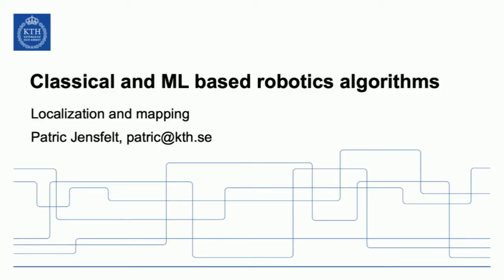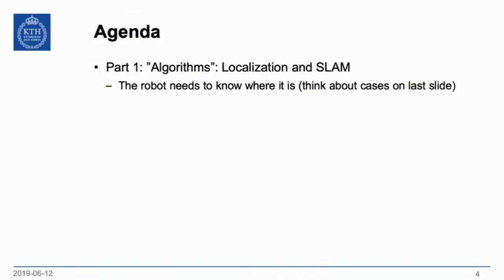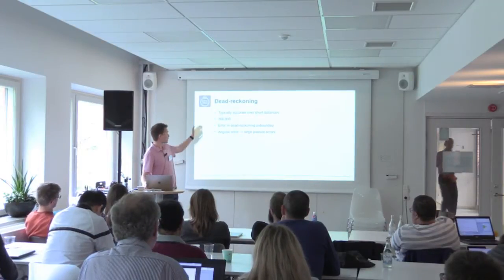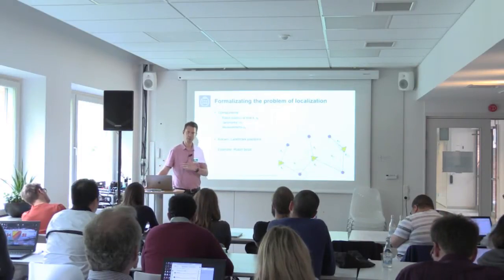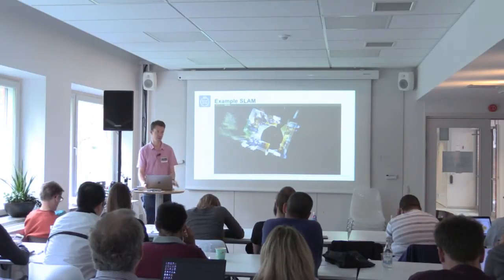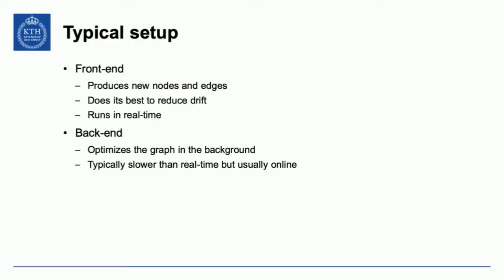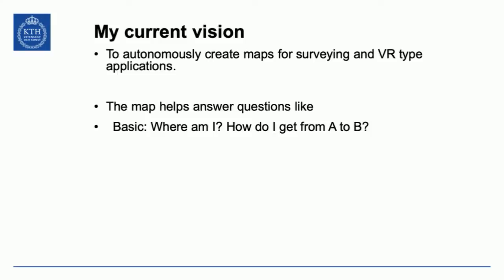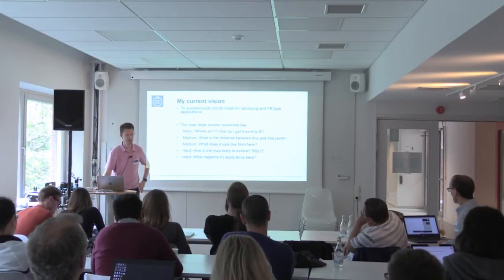TrustWorthy Autonomous Cyber-Physical Systems14